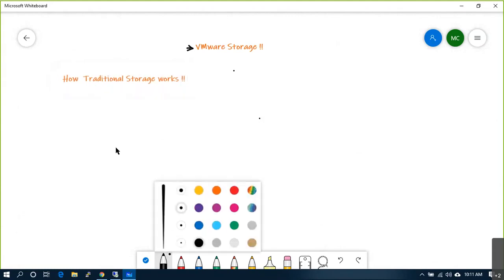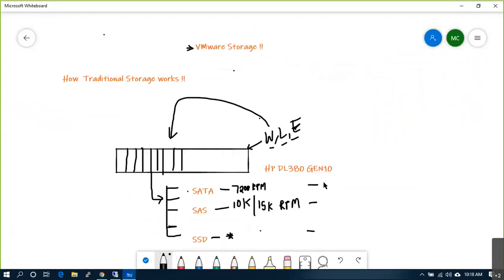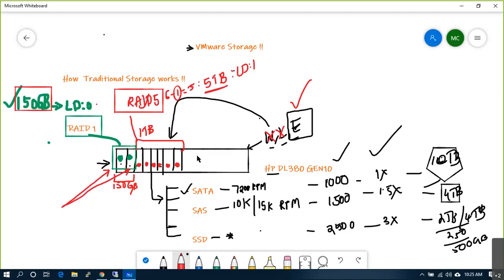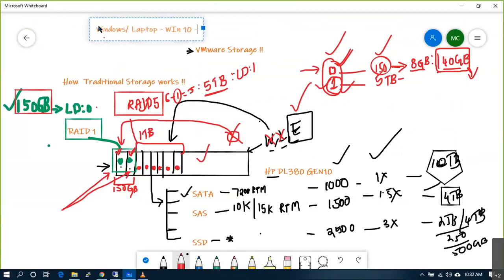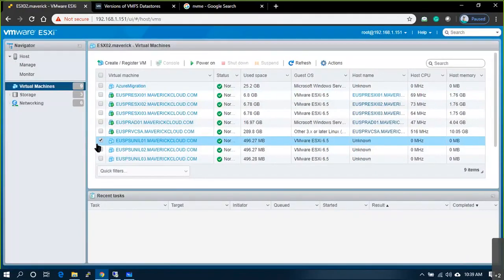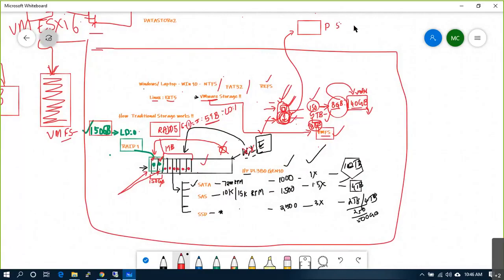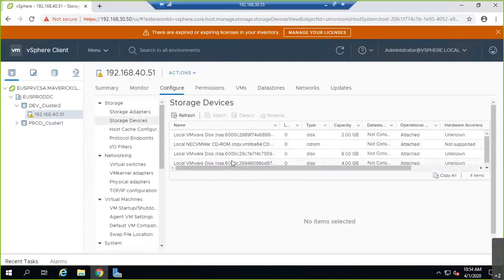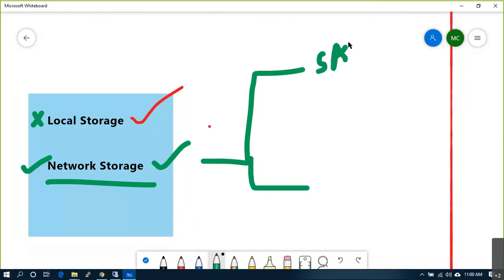14 Understand The Storage Basics to Learn | VMware Storage Administration Part 1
14 Understand The Storage Basics to Learn | VMware Storage Administration Part 1 | vCloudguru